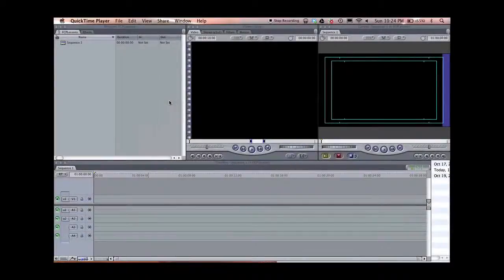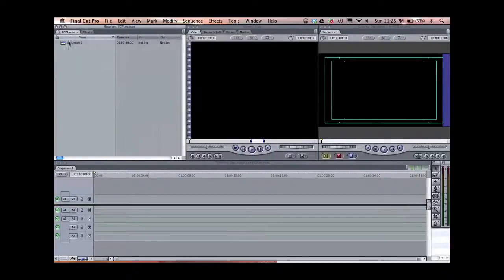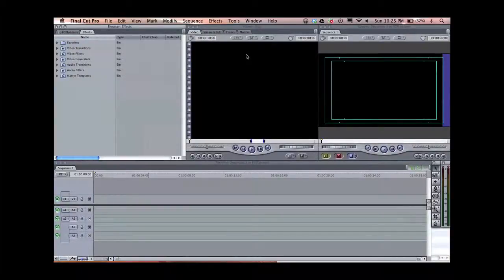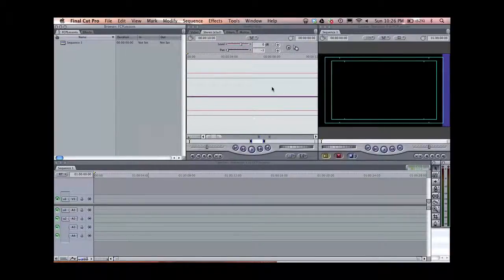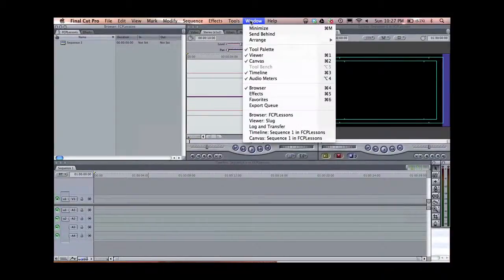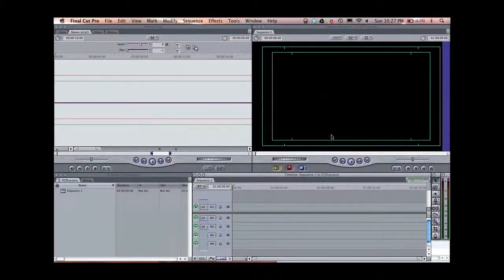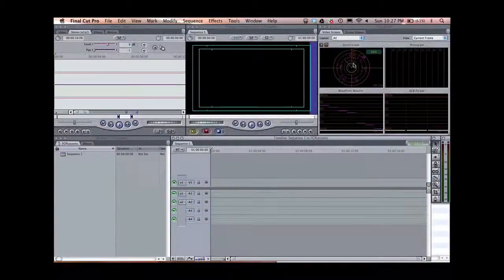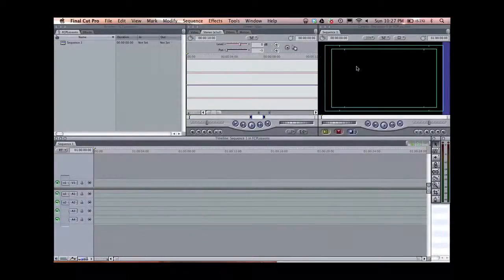Lessons1 FCP Layout